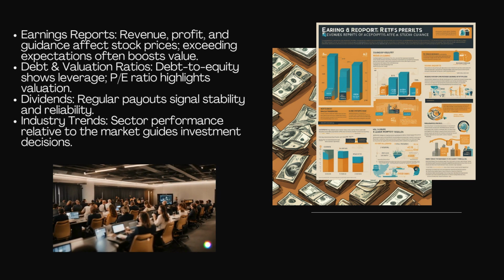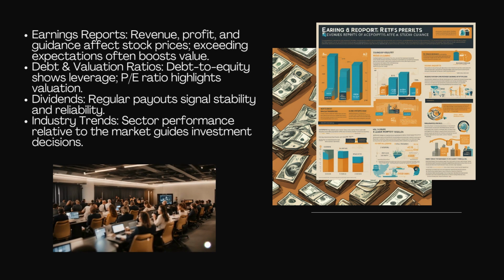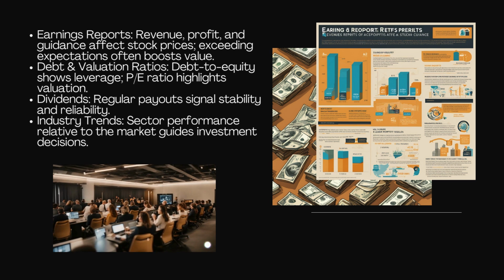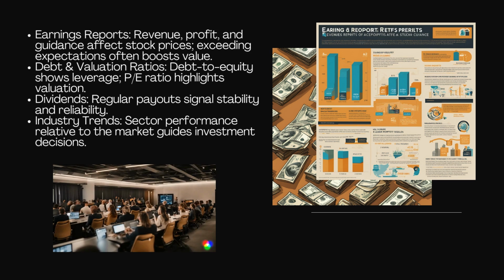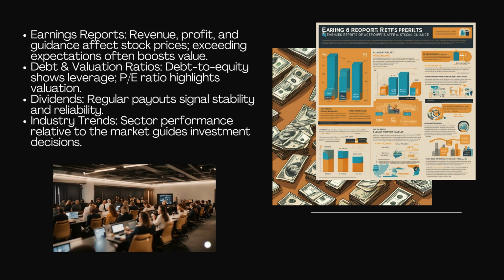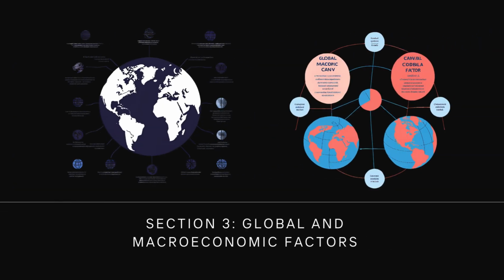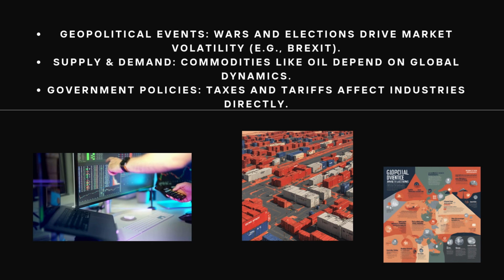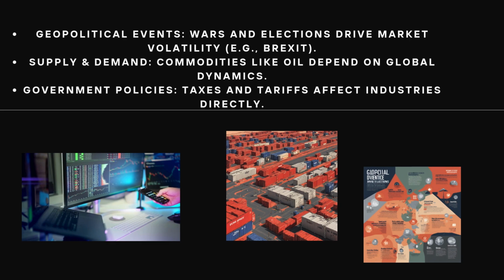L 13 Order Types and Execution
This course covers:
✅ Market fundamentals
✅ Chart analysis
✅ Risk management

📈 Order Types and Execution Explained 🛒
Understanding order types is crucial for successful trading! In this video, we break down the most commonly used order types (Market, Limit, Stop, and others) and explain how they affect your trade execution. Learn when and how to use each type to optimize your trading strategy and minimize risk.

🔥 What You'll Learn:
✔️ How Market Orders, Limit Orders, and Stop Orders work
✔️ Key differences between order types and their use cases
✔️ Tips for executing trades efficiently to maximize profits